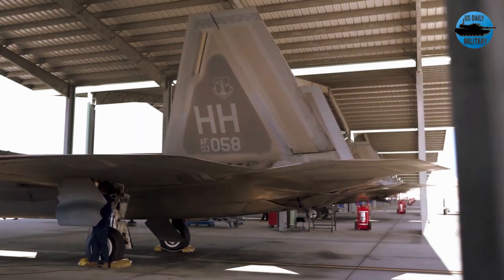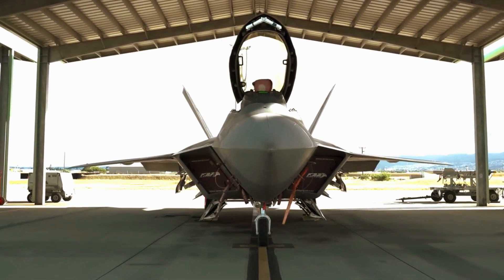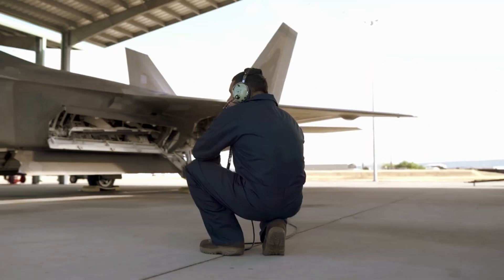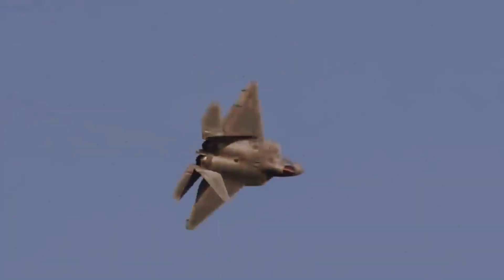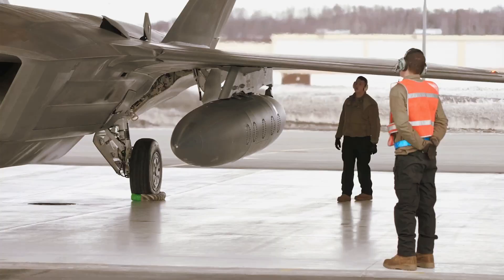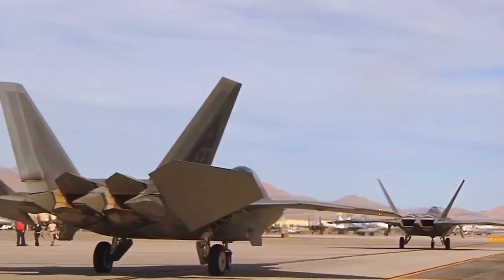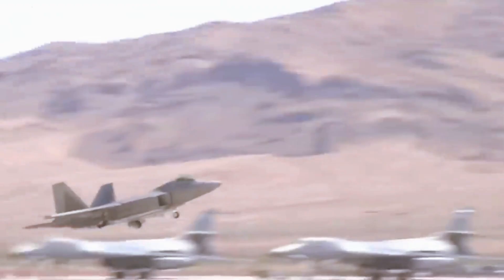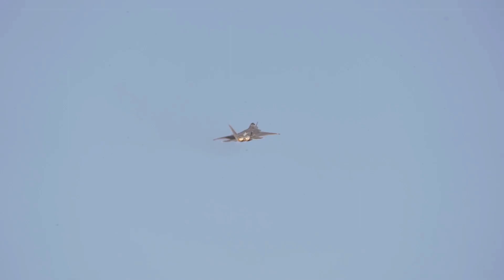New F-22 Raptor After Upgrade - Before Being Replaced Next Generation Air Dominance Fighter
Despite the Air Force’s intention to retire the Raptor within the coming decade, the aircraft is expected to remain in service until its replacement the Next Generation Air Dominance fighter. As a result, updates, and upgrades are still underway for America’s F-22 fleet — some of which are intended to offer a bridge between the Raptor and the NGAD fighter to come.